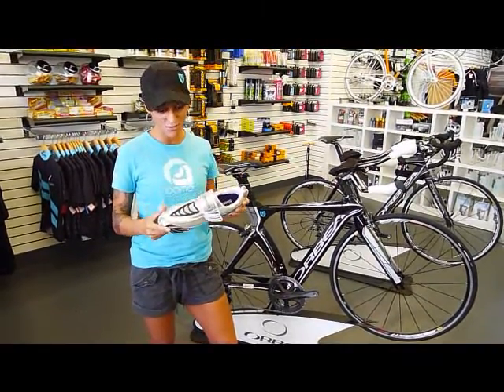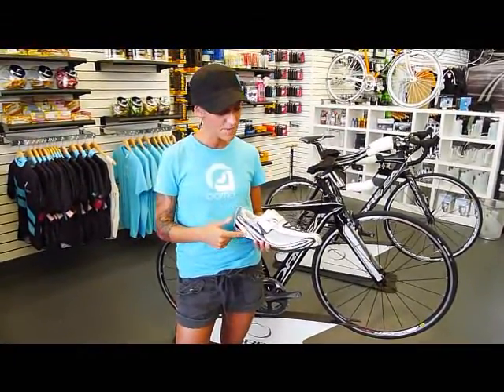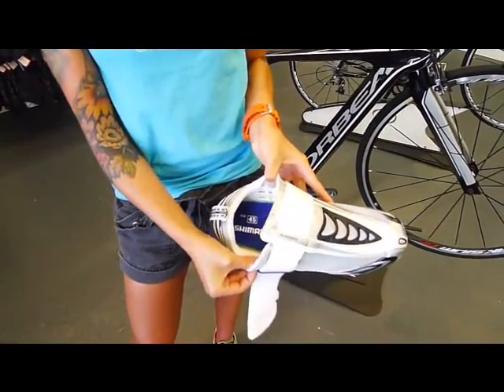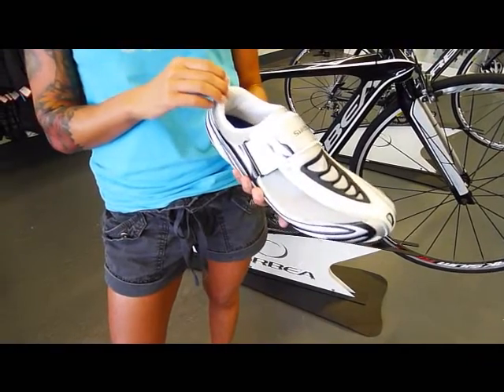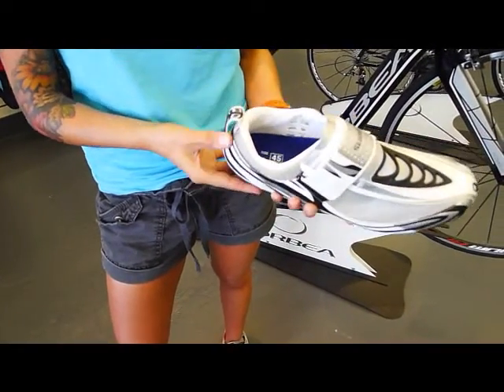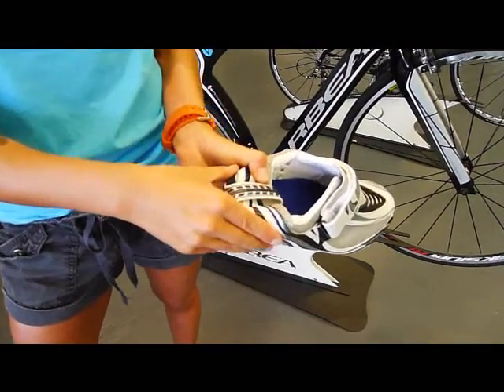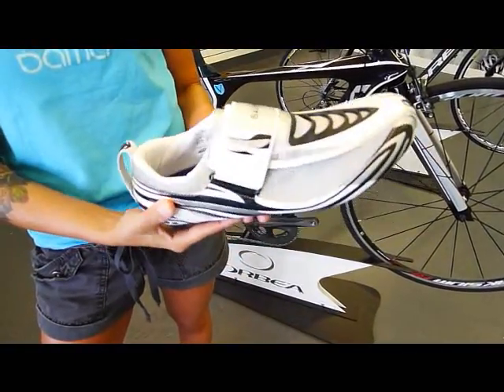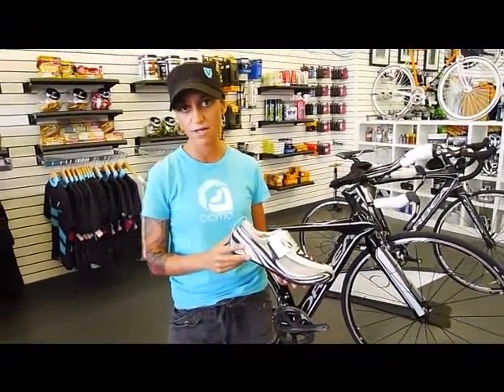Shimano Carbon Tri Shoes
Check out the new Shimano TR52 Tri Shoe